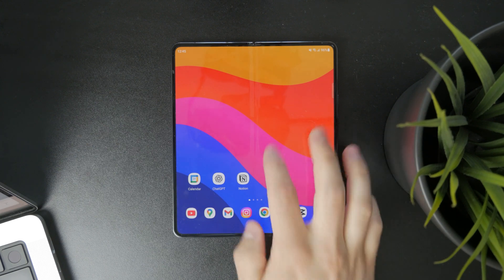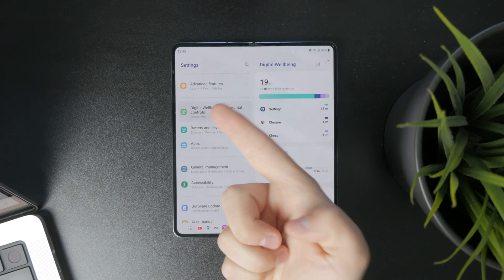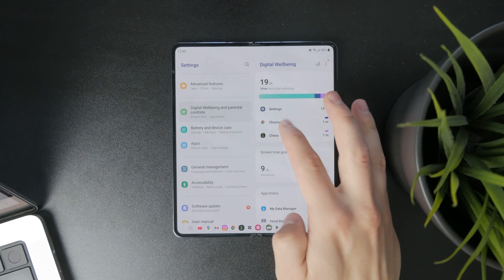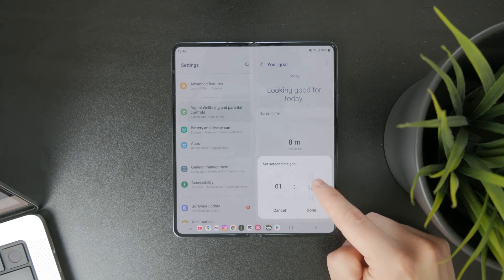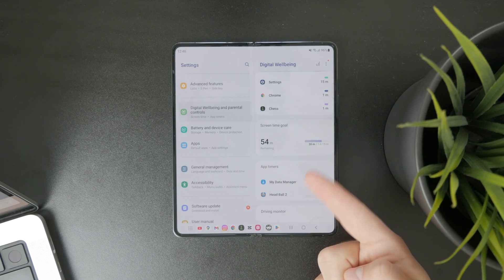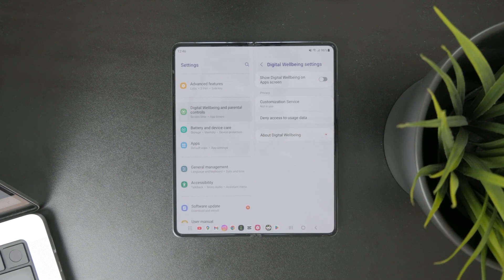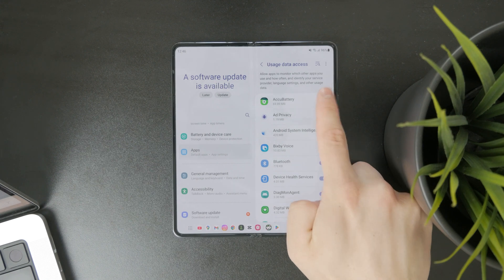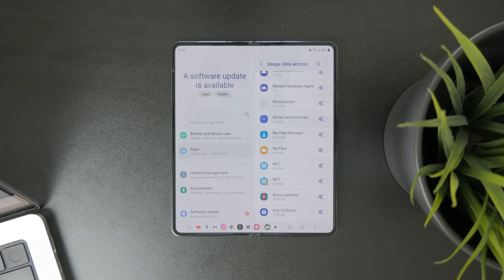How to Set Screen Time in Android (tutorial)